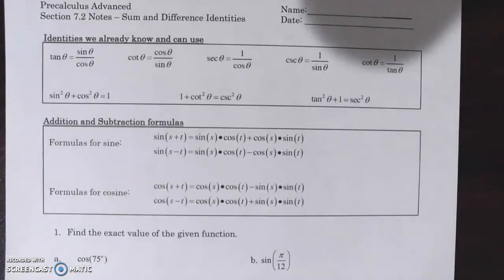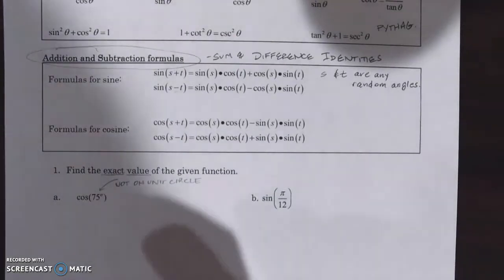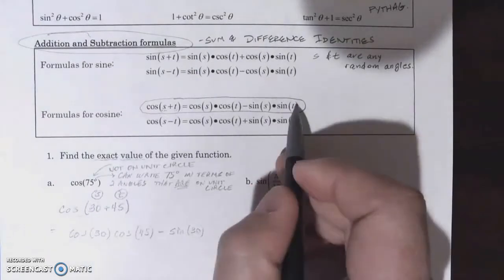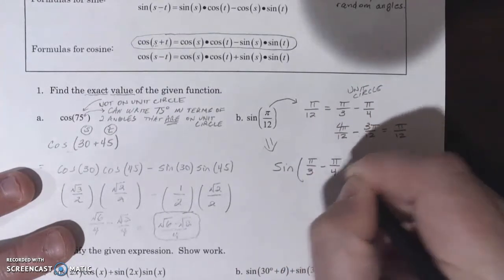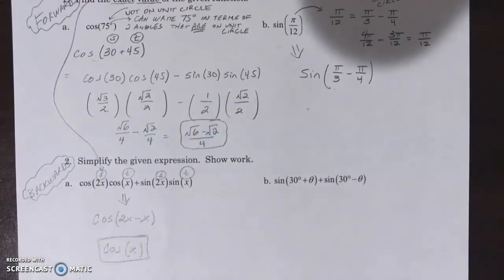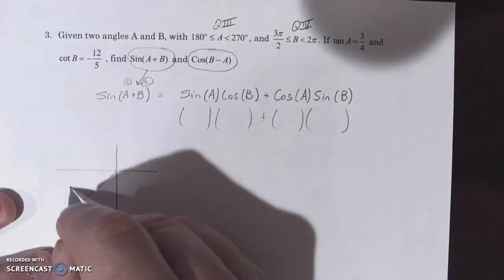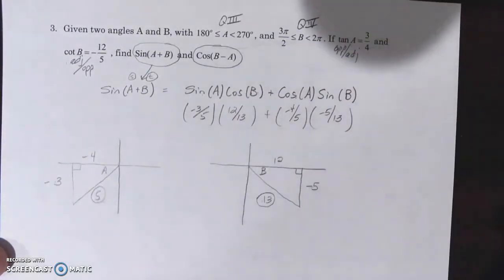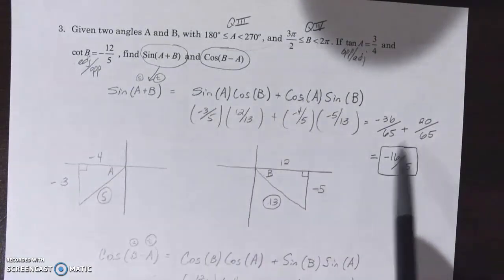Section 7.2 Notes - Sum and Difference Identities